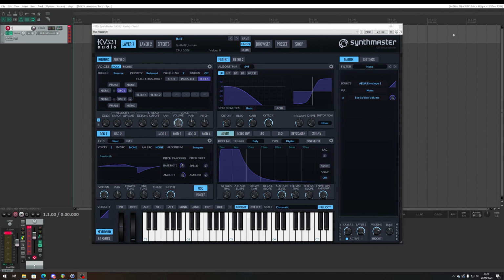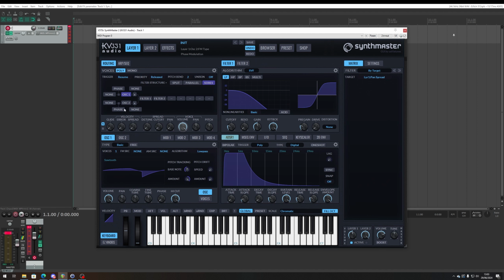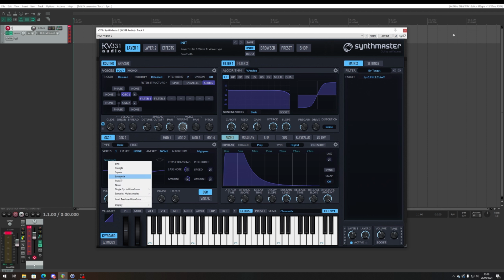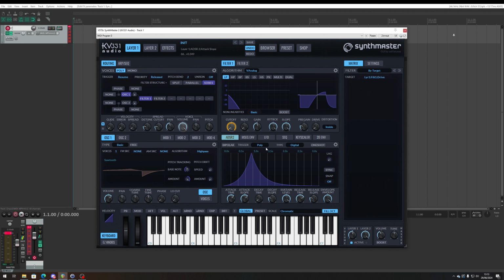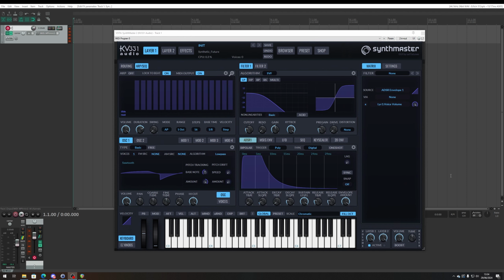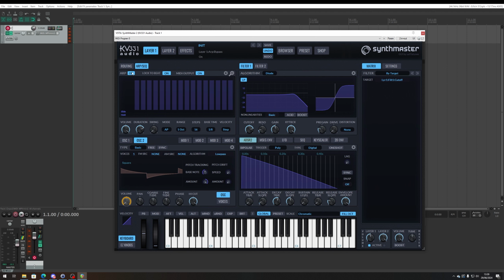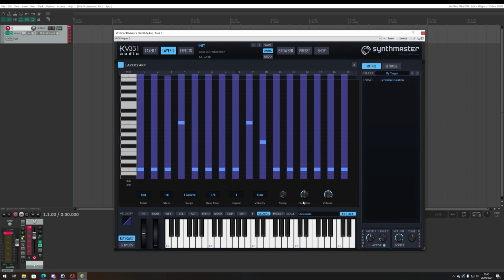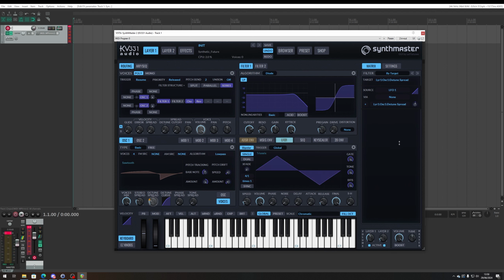KV331 SynthMaster 2.9 - Overview and first patch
Long overdue a look at and a first patch using KV331's SynthMaster 2.9. Even though this synth is superseded by SynthMaster 3 it's still being sold and seems to still be within the companies support so let's get down and dirty and let's see what makes this thing tick in a first look

00:00 Intro
01:35 Structure
06:02 Oscillators
09:36 Filters
12:33 Modulation
16:47 Copy-paste
17:26 Sequencer
18:31 LET'S PATCH!